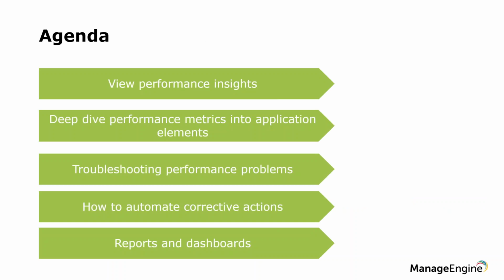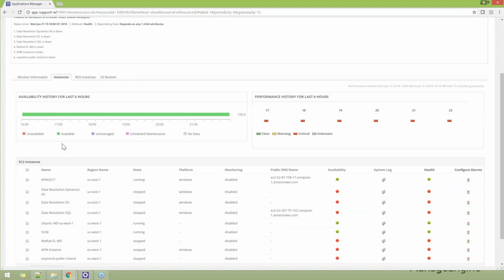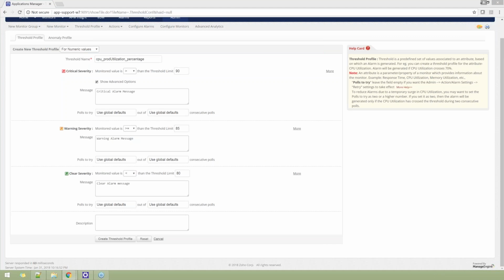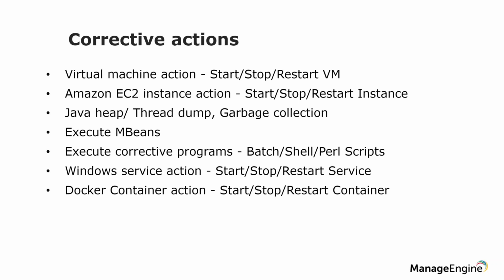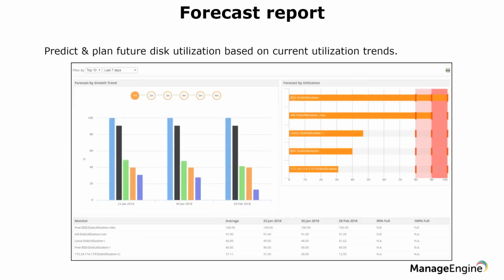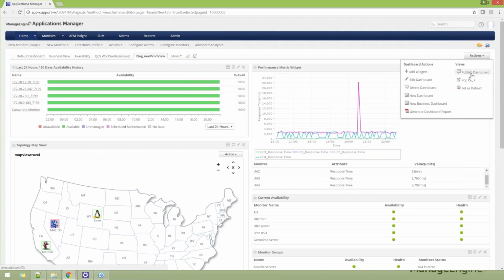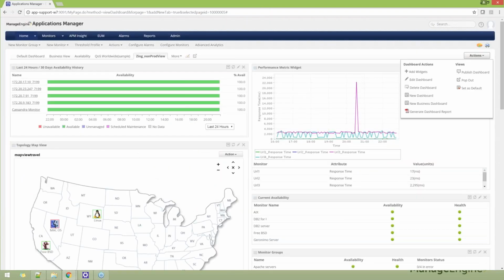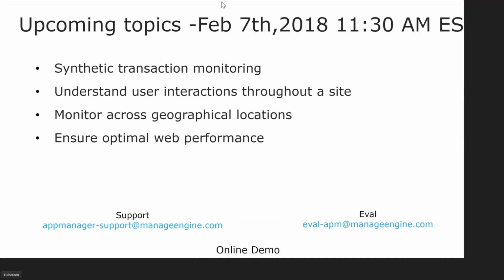Part2-Monitor your physical,virtual & cloud infrastructure